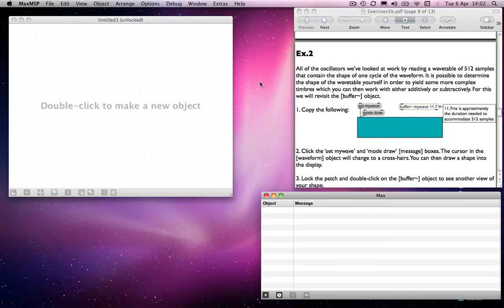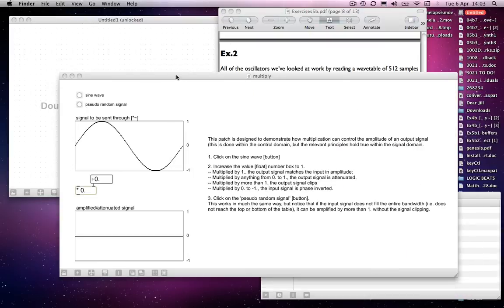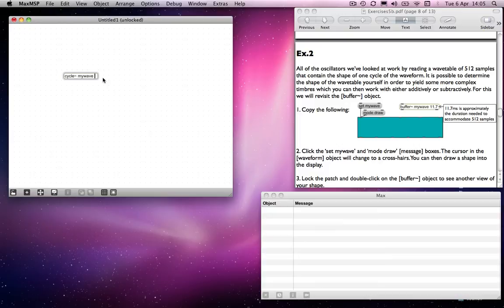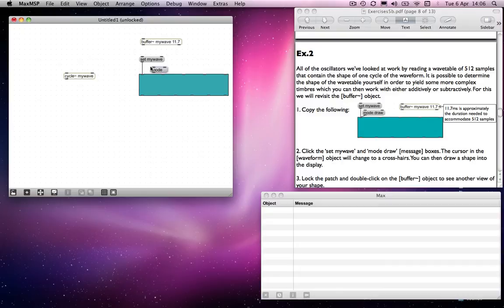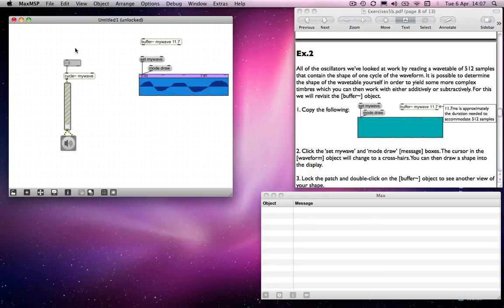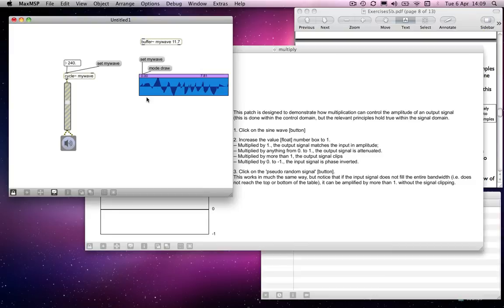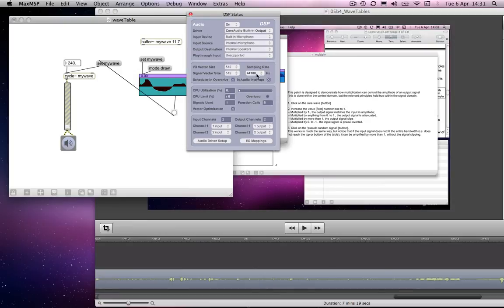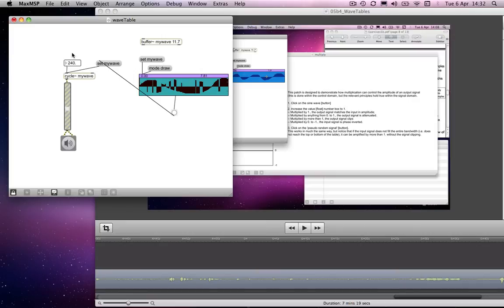Max MSP Tutorial 05b4: Buffers & Wavetables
Exercises5b covers:
• subtractive synthesis
• wavetables
• sub-patches vs abstractions